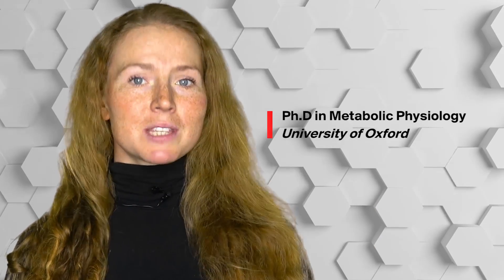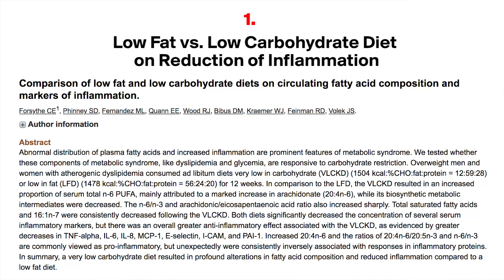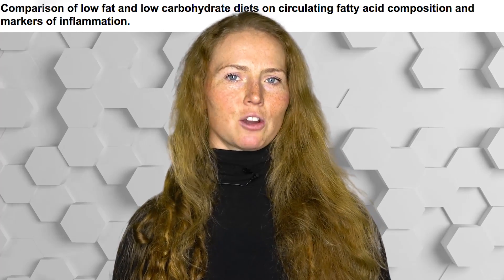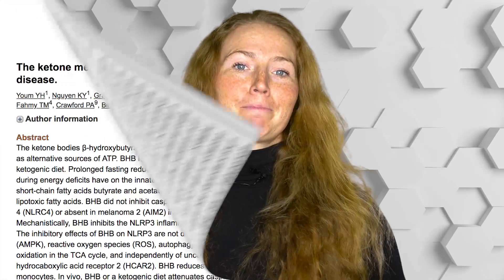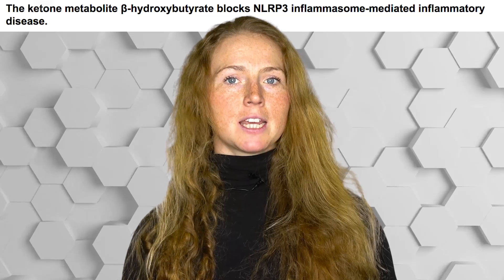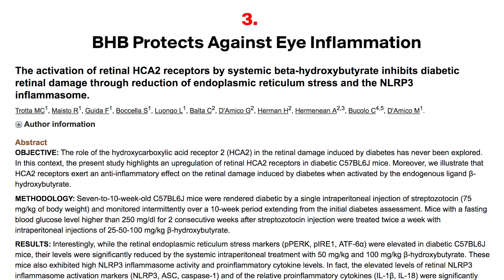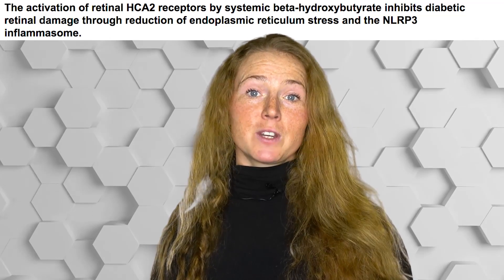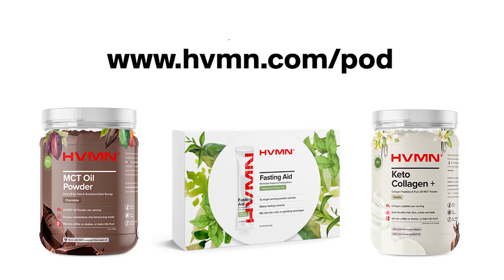Reduce Inflammation: Why Ketogenic Diet and Exogenous Ketones Are Key || Research Roundup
Welcome to the HVMN Research Round Up, hosted by Dr. Brianna Stubbs. Today, we’ll be going down one of Brianna's personal favorite rabbit holes: How ketones from the ketogenic diet and exogenous ketone affect inflammation.

Is the ketogenic diet as a whole responsible for the reduction of inflammation? Or is it the specific ketone body BHB (beta hydroxybutyrate) that has the most impact? This is a major question that Brianna brings up and explores in this episode.

We’ll go through three studies on this topic, where Brianna will walk you through the research process, discuss and analyze the results, and muse over the potential implications.

Take a short survey that will help us improve the podcast and be entered in a HVMN Ketone giveaway

We also want to hear from our listeners/viewers! Write a review for us on iTunes, let us know via email, and we'll send you $15 worth of HVMN Store Credit.